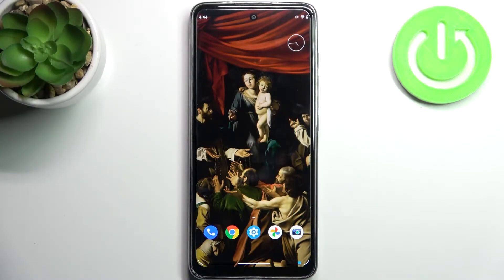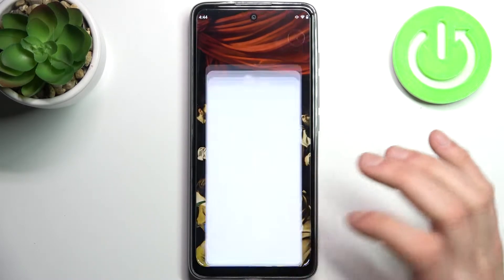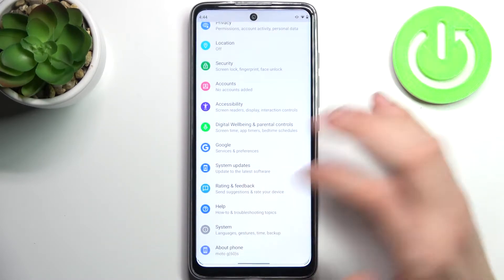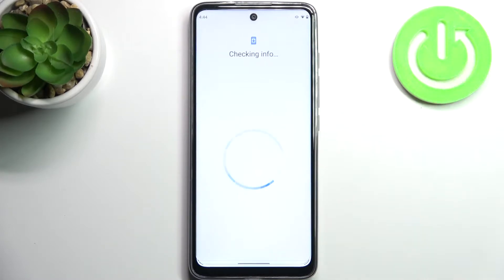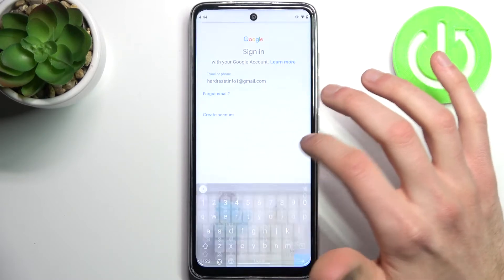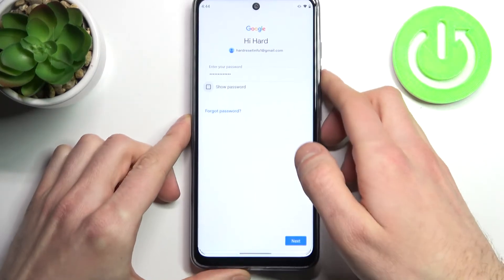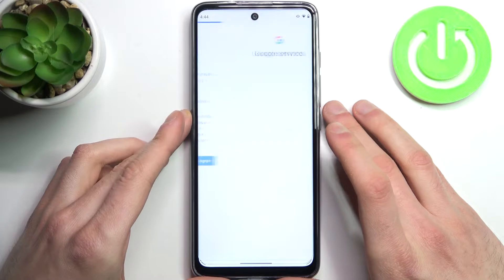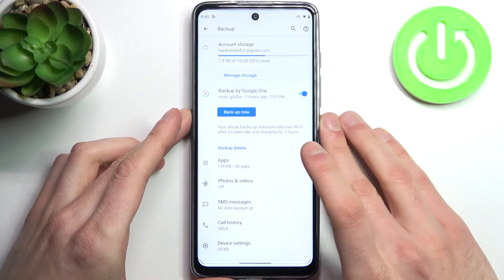How to Enable Google Backup in MOTOROLA Moto G60s - Back Up Data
Learn more info about MOTOROLA Moto G60s:
Would you like to enable Google backup option in your MOTOROLA Moto G60s and save files in another place than your device’s memory? In this video we would like to share with you how easily you can find proper Google backup section and how to add the account there. Thanks to this all files, photos and contacts will be copied and added to Google account. So let’s follow all shown steps and successfully enable Google backup.

How to back up data on MOTOROLA Moto G60s? How to use Google backup on MOTOROLA Moto G60s? How to enable Google Backup on MOTOROLA Moto G60s? How to turn Google Backup in MOTOROLA Moto G60s? How to add backup account in MOTOROLA Moto G60s?